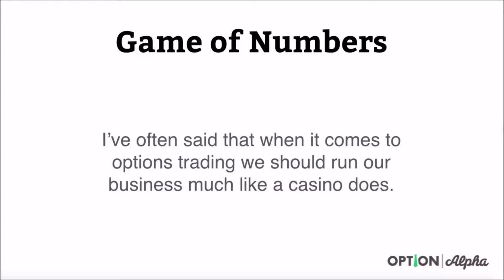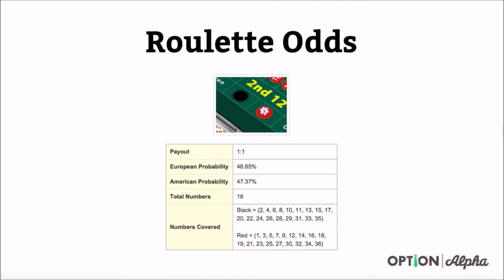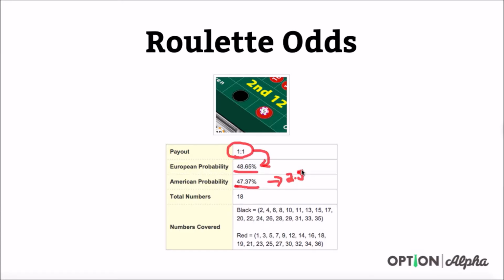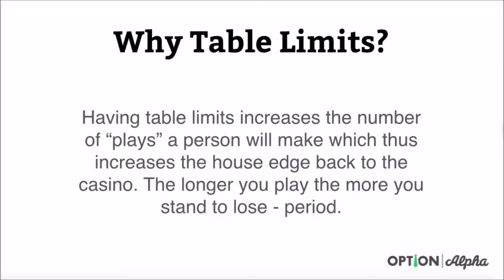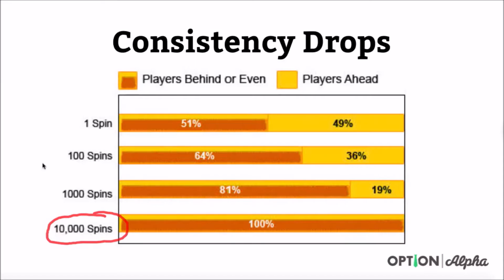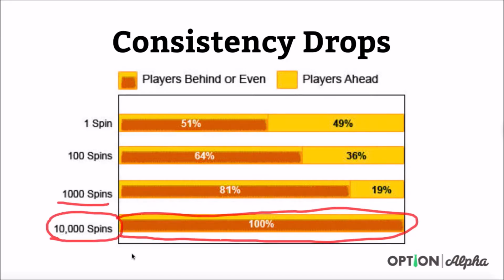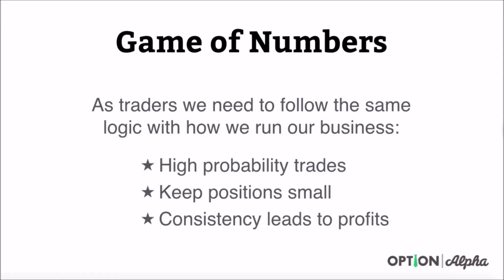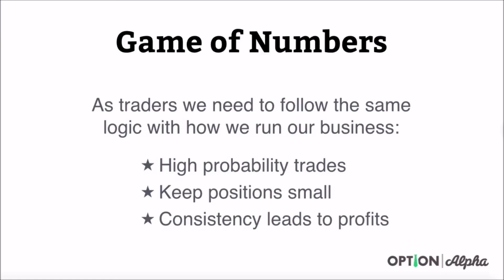Roulette Strategy To Win at a Casino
This video outlines the logic and mathematics behind the percentages for playing roulette at a casino. Please keep in mind that the odds are always in favour of the casino and if you do gamble, gamble responsibly.